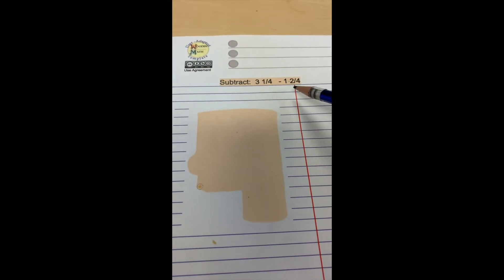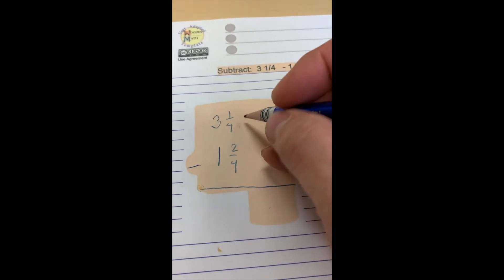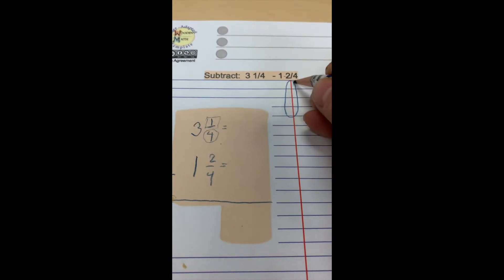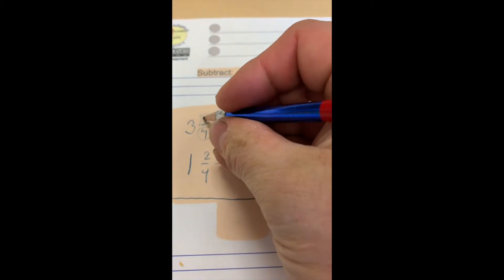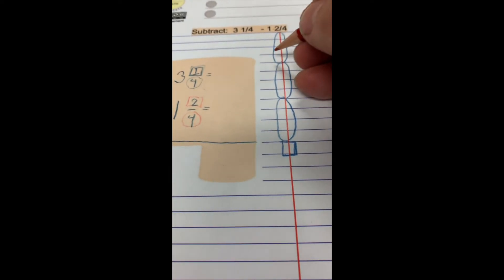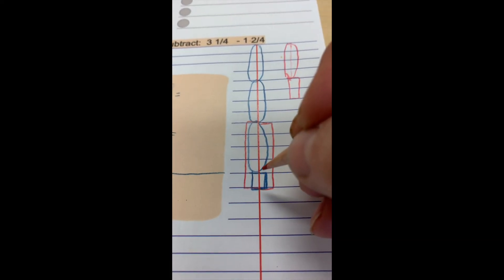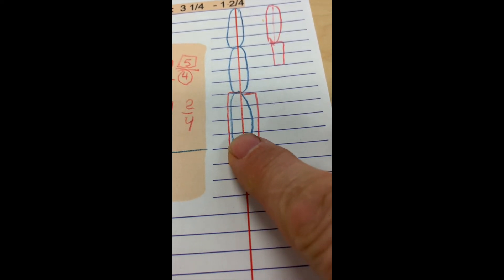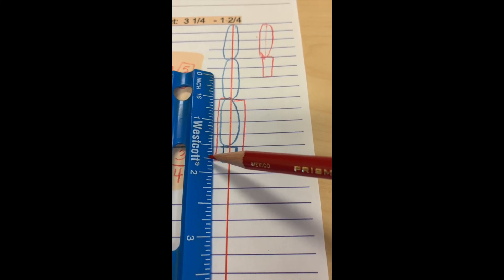Mixed # Regroup Inch Model Subtraction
Model the embedded regrouping step within subtraction problems with mixed numbers using 1/4 inch lined paper.